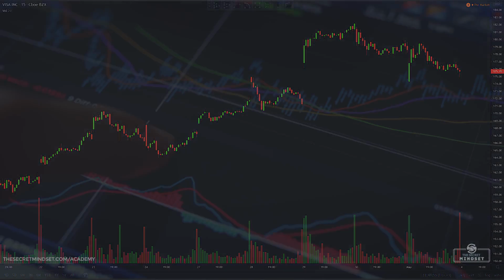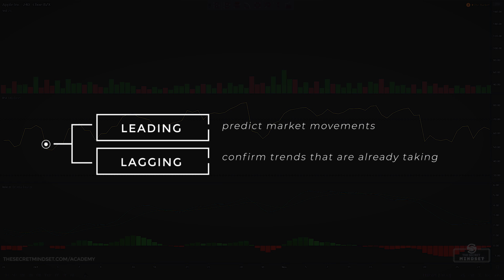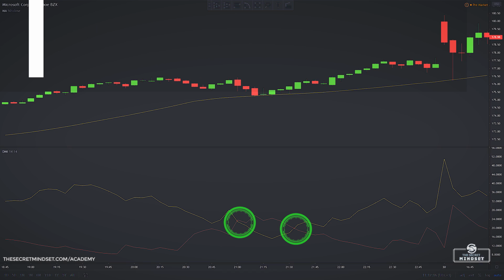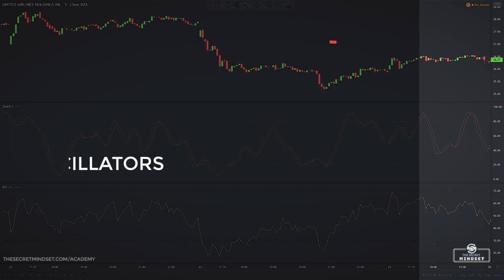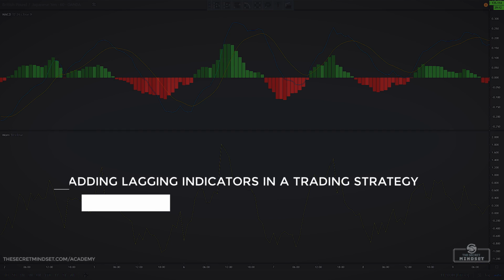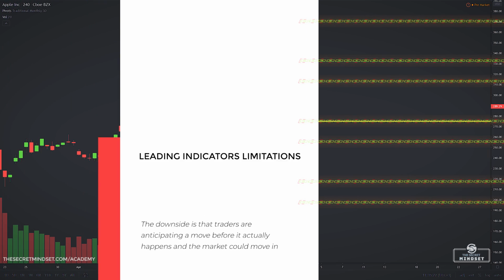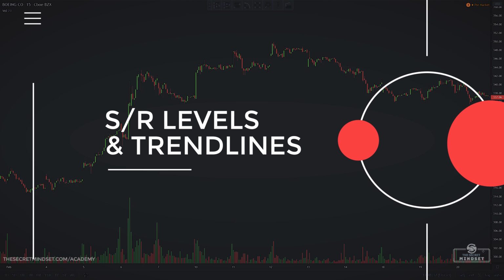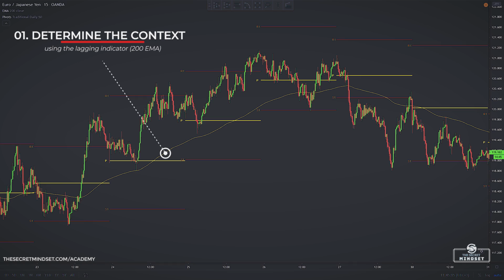How To Combine LEADING & LAGGING Indicators (Best Trading Indicators for Beginners)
Discover how to combine the best leading & lagging indicators in a meaningful way, in order to find accurate signals when trading the Forex, CFDs or stock market.
In this video you’ll learn:
• What are leading and lagging indicators?
• How to read indicators and how to combine indicators in order to identify current price trends and predict where prices will move in the future (trading indicators explained for beginners)
• How to use trading technical indicators in order to scalp, day trade or swing trade the markets (how to buy and sell using leading and lagging trading indicators like a professional)
• Best technical indicators for scalping, day trading and swing trading and best indicators for Forex and stock trading (lagging vs leading indicators)
• How to correctly trade with lagging and leading indicators and what are the best trading indicators and tools
• How to take long and short positions using a combination of trading indicators
• Which are the best combinations of leading and lagging indicators for scalping, day trading or swing trading
• The truth about lagging indicators and what are the best signals offered by MACD, ADX, RSI, Stochastic Oscillator, Momentum, CCI, OBV, Bollinger Bands
• What leading and lagging indicators you must include in your trading strategy/system and what indicators you should avoid adding into your trading strategies
• Several trading strategies using a combination of leading and lagging indicators